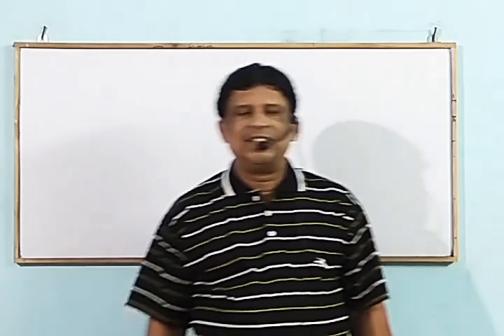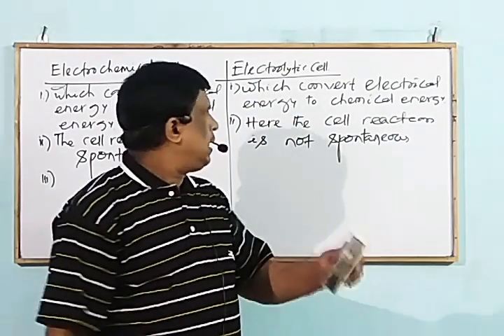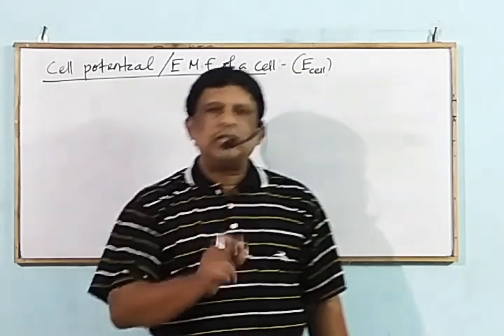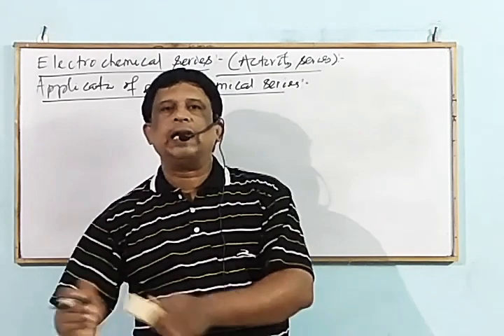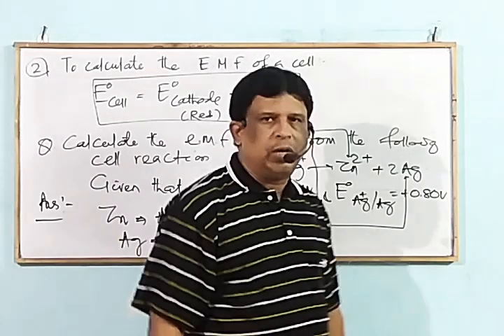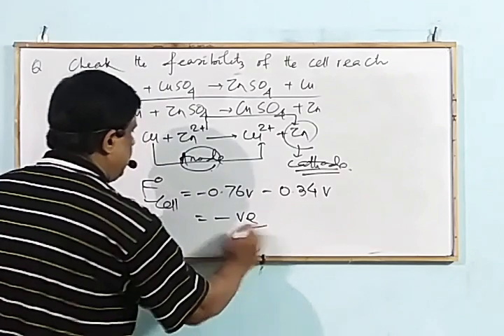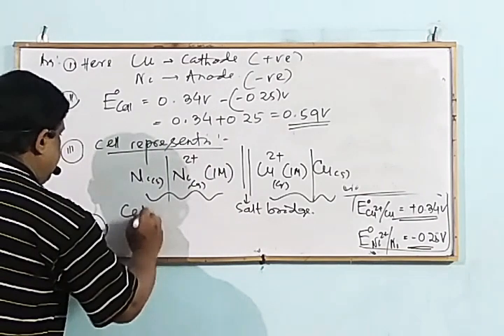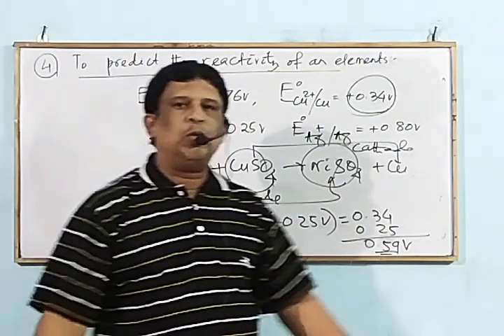Electro Chemistry ( Class 5)